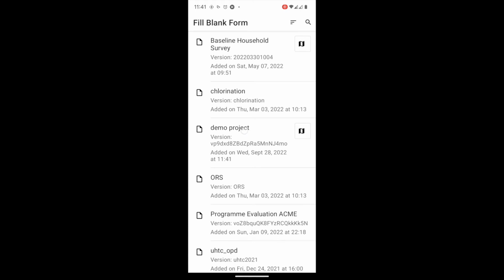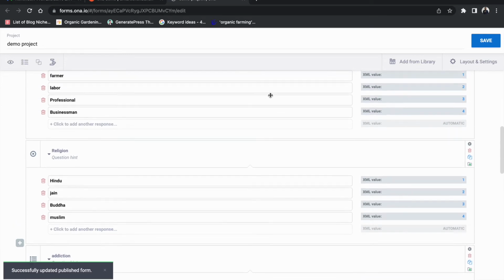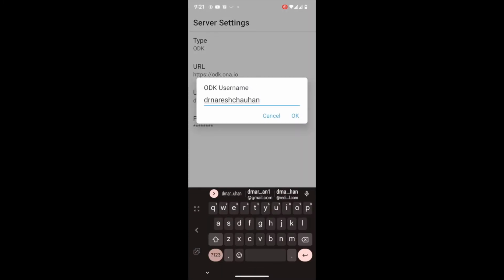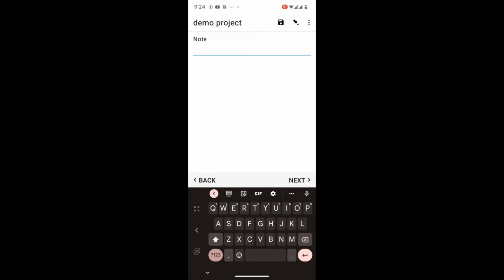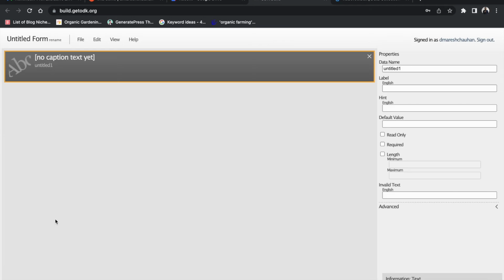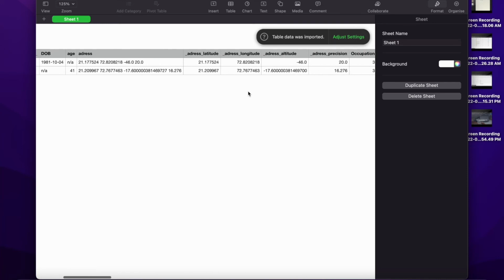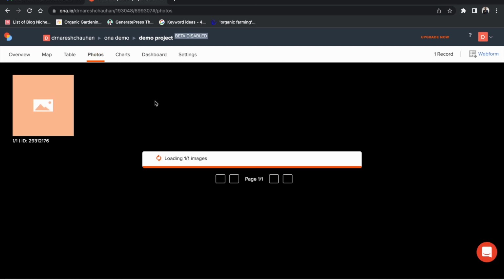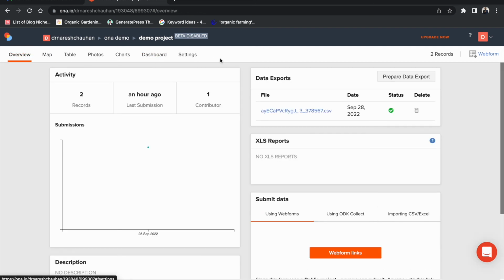How to collect data #3 ODK set-up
In this video I will demonstrate how connect ona forms build on ona site to ODK collect app on smartphone so we can start collecting data using our mobile device. I will also demonstrate how to visualize that data and how download data from the server. Will also discuss the alternatives like Kobo toolbox and ODK build serving same purpose of collecting data using mobile.

Chapter

00:00 – Intro
02:13 -Initial setup on Ona
05:34 – ODK installation and connect with ona forms
12:00 – Kobo toolbox and odk build
13:30 – ona website data records
22:00 – summing up